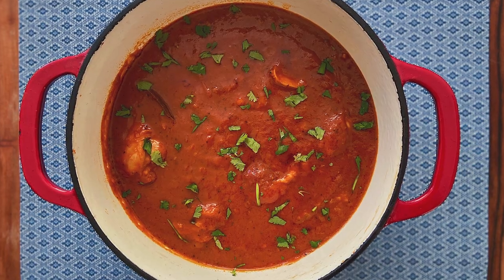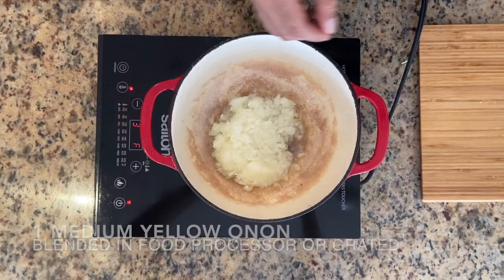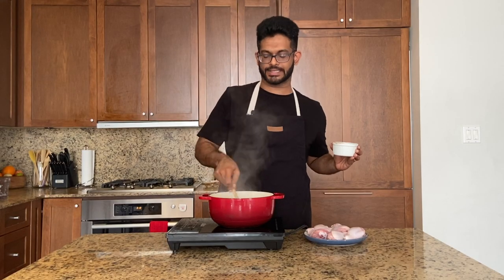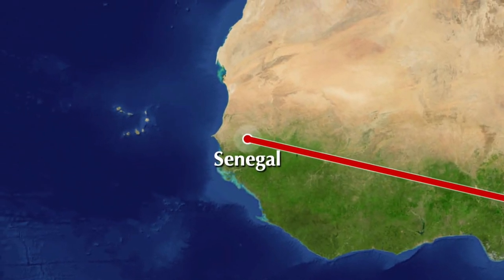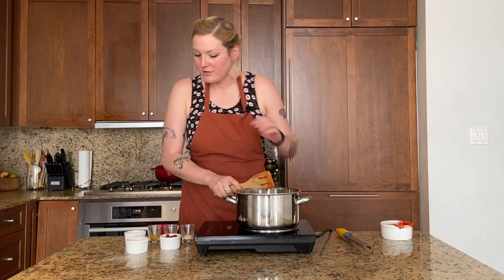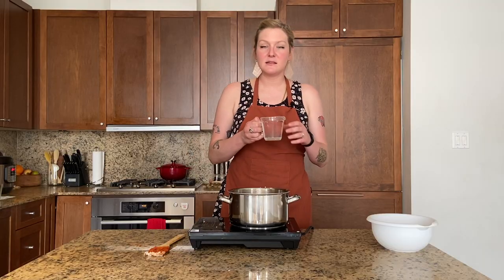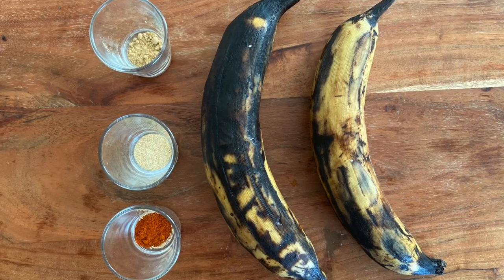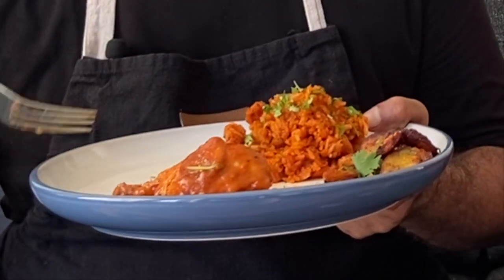S02E05: GHANA: Chicken "Groundnut Soup" with "Jollof" Rice and "Kelewele" Fried Plantains Experiment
Shay and Hannah cook Ghanaian food.
Nestled between the Ivory Coast, Togo, and Burkina Faso, Ghana offers up a variety of tasty dishes made from the ingredients native to this region.  Ghana has a diverse, hearty and unique cuisine, which is sadly under-represented in the west.  Starchy foods, legumes, poultry & fish are the base of Ghanaian cuisine and play a huge part in every meal.  Depending on where you are in Ghana, these starches vary from cassava, millet, yams, and many more.  Regardless of the starch used, one can assume it will be accompanied by a spicy and flavorful poultry, legume or vegetable dish that will knock your socks off.  Meat is used sparingly and is reserved for special occasions.
        Our main dish today was Chicken “Groundnut Soup”, a rich peanut and tomato based stew, seasoned with onions, ginger & habanero peppers. This dish is usually made with palm oil, goat meat & is served with rice balls or “fufu” a doughy starch. We substituted some of these hard to find ingredients; while doing our best to retain the Ghanaian spice and flavor palette.
        Though not traditional, we chose to serve the stew with the famous West–African sensation – Jollof Rice.  Jollof is your standard party rice on steroids.  An ancestor to Creole flavors, Jollof is packed with delicious peppers, tomato, peas and carrots. Jollof rice can sometimes contain meat and can be served as a main dish. Unsurprisingly so, as it’s delicious enough to carry a meal on it’s own. The slow simmered tomato and habanero base evokes deep complex flavors that require no embellishment.
        The little side dish of fried plantains “kelewele” is a new favorite in our household. Move over French Fries, there’s an exotic newcomer in town. Part sweet, part spicy, part crunchy; kelewele is a must try. My only regret is that we didn’t make more of it.
        We think we are going to eat a lot more Ghanaian food from now on.  All three of these dishes are great for a weeknight at home or to impress company.  All in all, we really enjoyed this culinary experience. Ghanaian food is truly a hidden gem and a must experience for any gourmand worth their salt.
RECIPE
Ingredients for Chicken Groundnut Stew
• 1 tbsp vegetable oil
• 1 medium yellow onion (grated or blended in food processor
• 1 habanero pepper (minced)
• 1 inch ginger (minced)
• 1 ½ tsp kosher salt
• ½ tsp ground black pepper
• 1 tsp tomato paste
• 2 bay leaves
• 1 ½ tsp chicken bouillon powder
• 1 cup water
• ½ cup creamy peanut butter
• 14 oz crushed tomatoes
• 6 chicken drumsticks
• Cilantro for garnish
Ingredients for the Jollof Rice
• 1 medium yellow onion (blended)
• 1 habanero (blended)
• 2 tbsp ghee
• 1 cup tomato puree
• 2 tbsp tomato paste
• 1 tbsp thyme
• 1 tsp garlic powder
• 1 tsp ground ginger powder
• 1 tsp curry powder
• ¼ tsp ground nutmeg
• 1 stick cinnamon (whole)
• 1 ½ tbsp better than boullion
• 1 ¼ cup jasmine rice (rinsed)
• 1 cup water
• ½ cup frozen peas and carrots
Ingredients for the Kelewele Fried Plantains
• 2 plantain (sliced in thin rings)
• ½ tsp ginger powder
• ½ tsp garlic powder
• ½  tsp cayenne pepper
• Pinch of nutmeg
Instructions for the Chicken Groundnut Stew
1. In a food processor, blend onion and set aside.
2. In a Dutch oven, heat vegetable oil over medium heat. add the blended onion, minced habanero pepper, ginger, and garlic and cook for 5 minutes.
3. Add peanut butter, crushed tomatoes, and chicken.  Reduce heat to low, cover, and cook for another 45 min to 1 hour or until chicken is tender.
Instructions for the Jollof Rice
1. Blend onion and habanero in a food processor and set aside.
2. Heat ghee over medium high heat and add the onion/habanero mixture and cook for 10 minutes.
3. Add tomato puree, tomato paste, better than boullion, thyme, garlic powder, ginger powder, curry powder, nutmeg, and cinnamon.  Cook for 20 minutes.
4. Add rice, water, and frozen vegetables and cook covered on low for 30 minutes or until rice is cooked through.
Instructions for the Kelewele
1. To a large bowl, add sliced plantains, ginger powder, garlic powder, and cayenne and toss to coat the slices.
2. Heat vegetable oil to 300 F and fry for 5-8 minutes or until golden brown.
3. Allow them to drain on paper towel and salt immediately after frying.